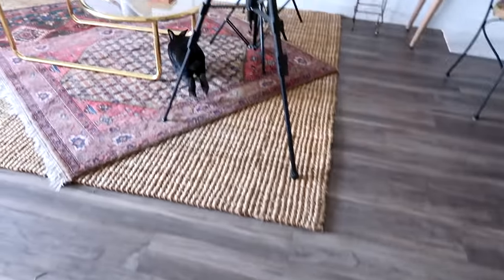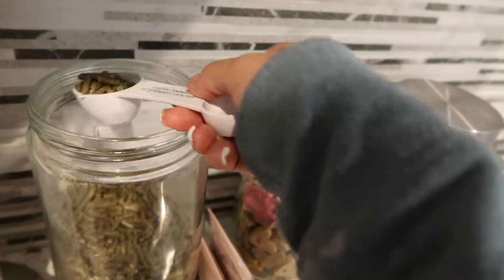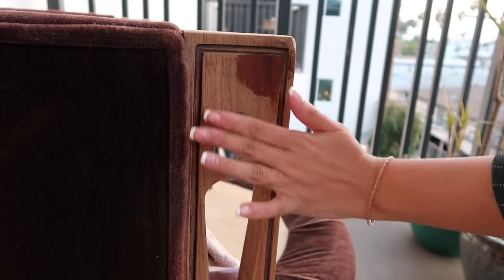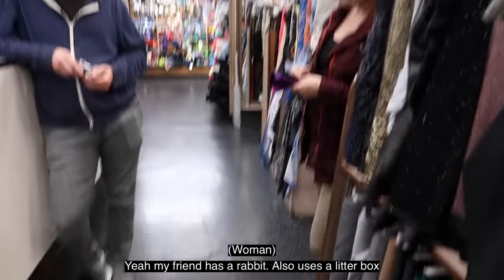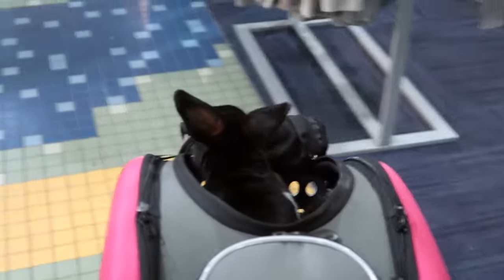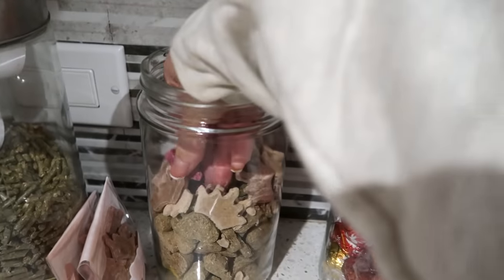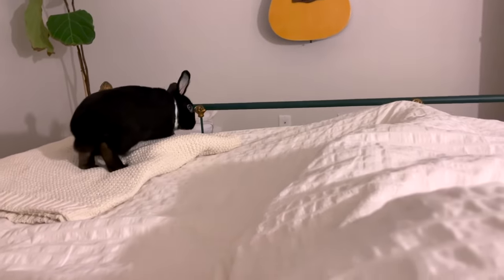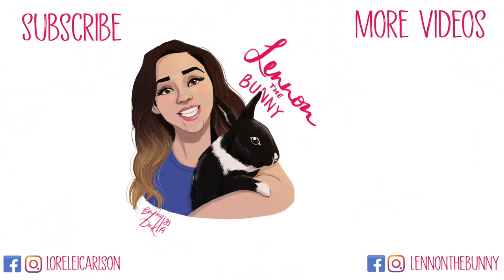A Day In Our Life! *Bunny and Mom*